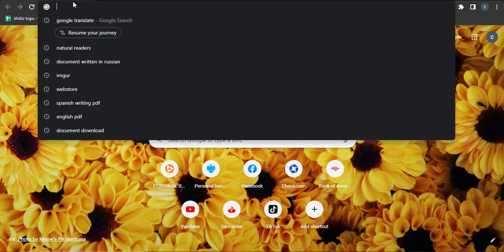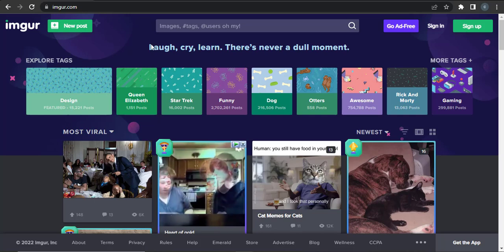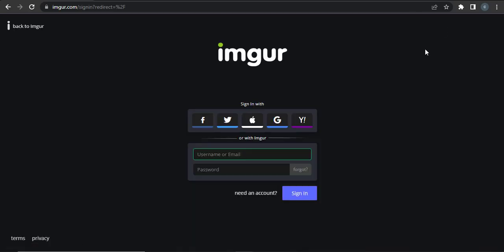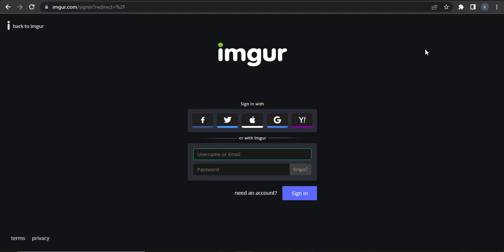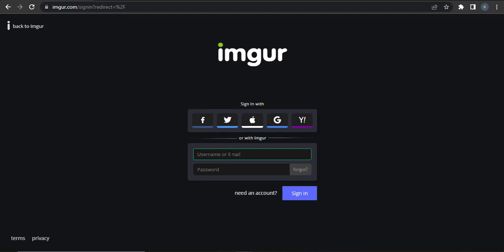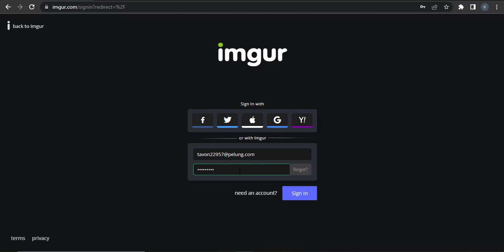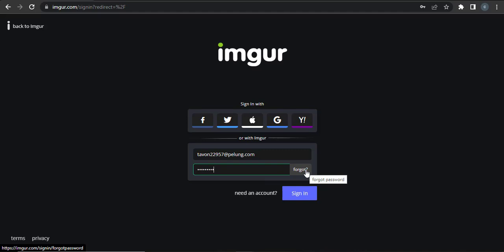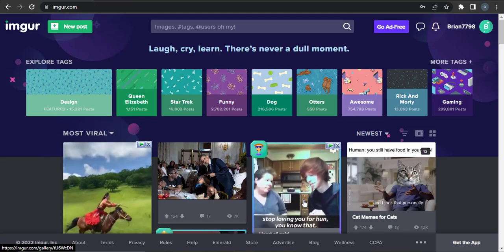How to Login Imgur Account | Sign-In Imgur Account(2022)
Confused about how to login Imgur Account? In this video, we'll learn the exact steps on how to login Imgur Account. For the time being, you can login to your Ingo account via the website or the mobile application. If you signed up to improve using any of these options, simply click on these options and you will be automatically logged in.